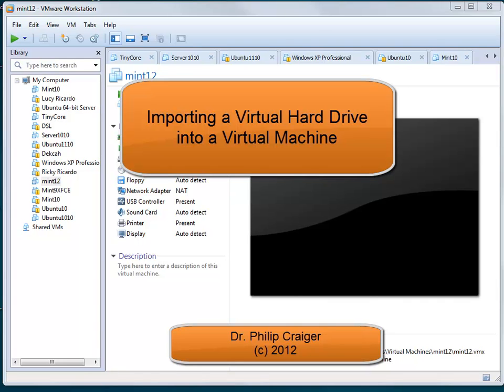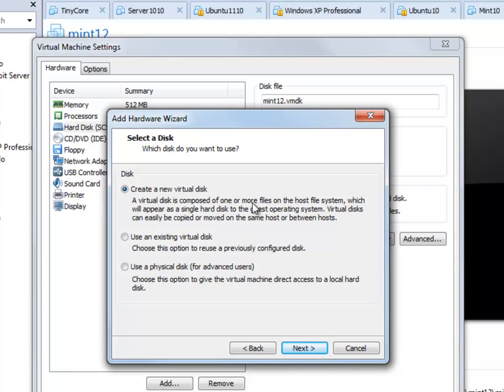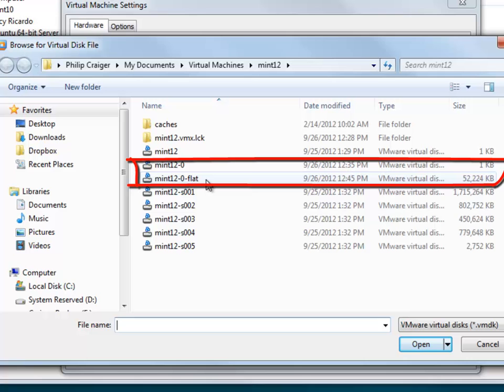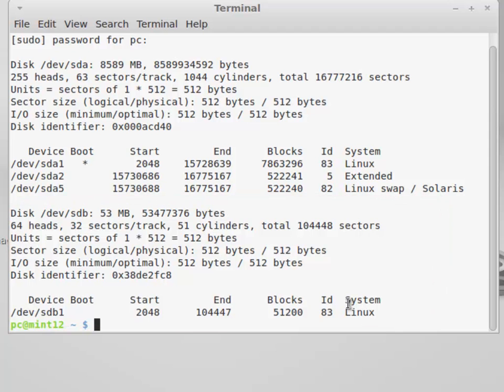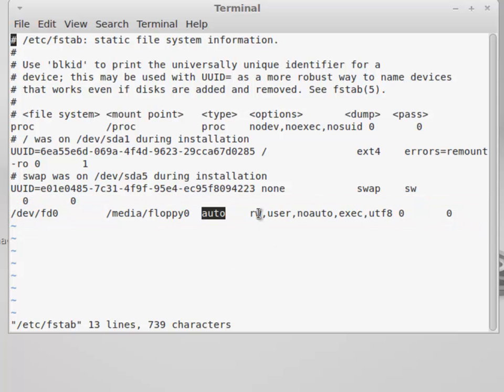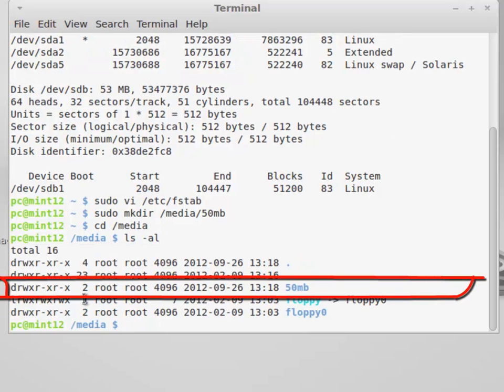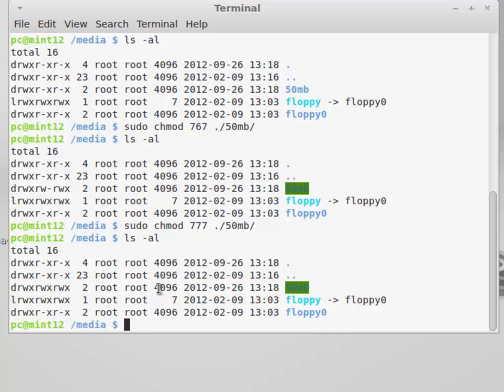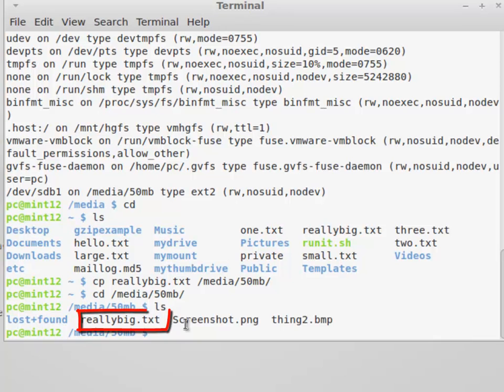Import virtual hard drive